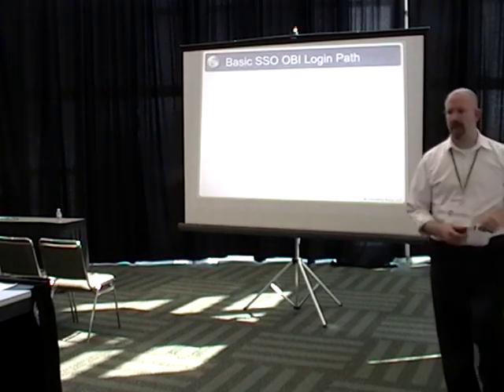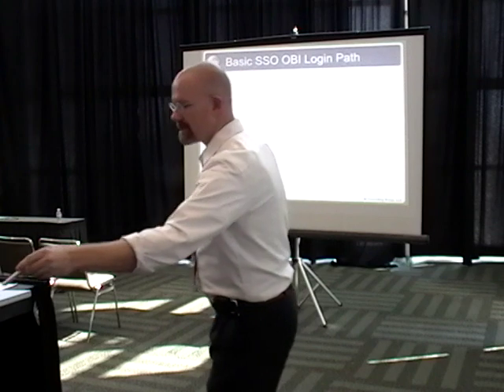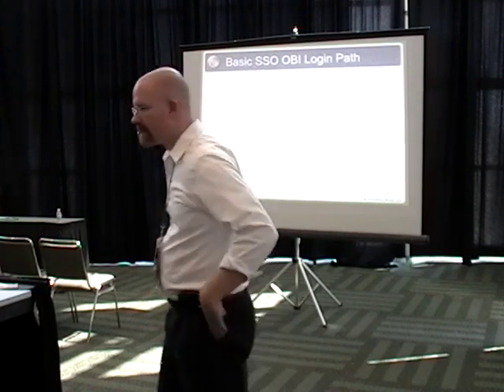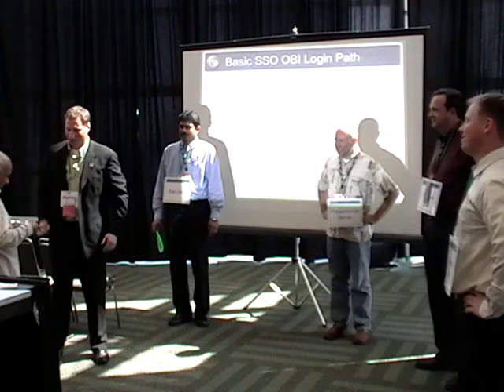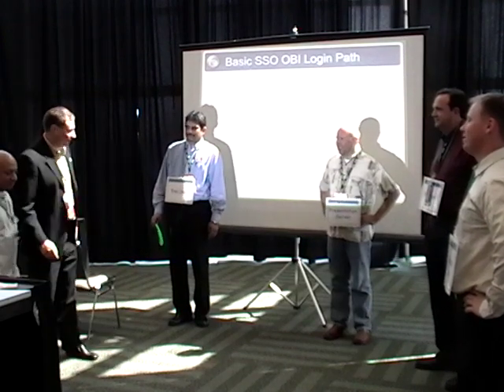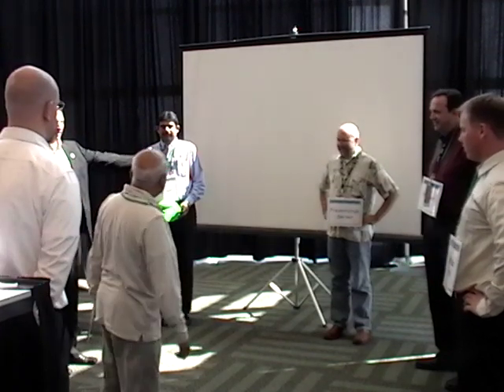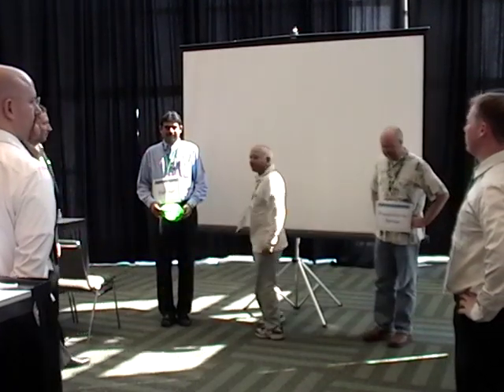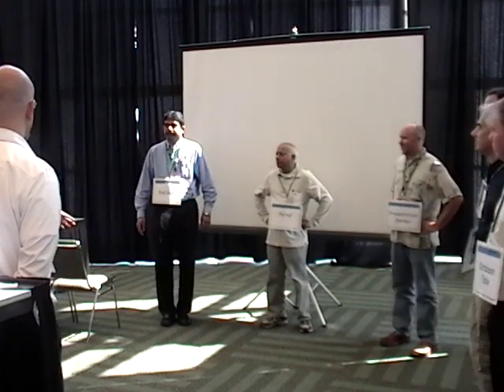OpenWorld '08: Unconference - Single Sign-On (SSO) and Oracle Business Intelligence Enterprise Edition (OBIEE): Part 4 of 9